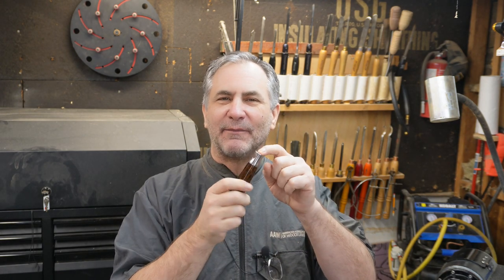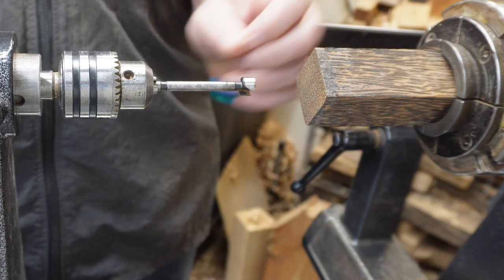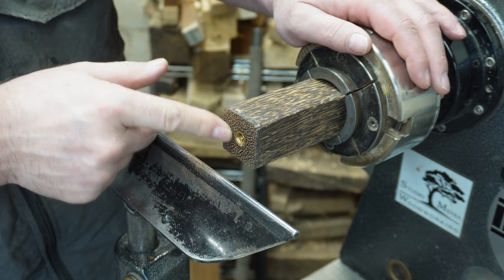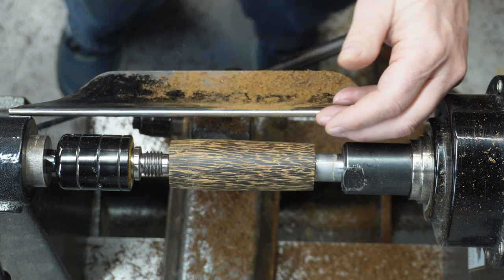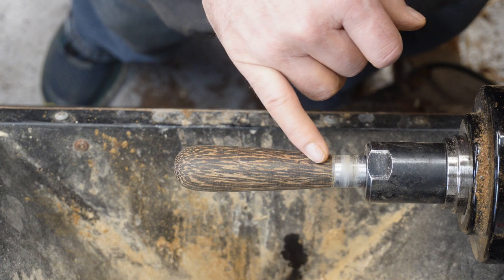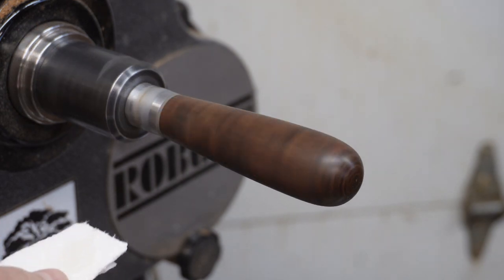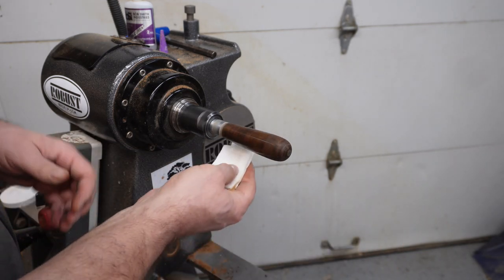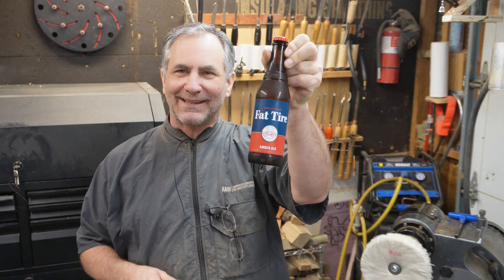Woodturning: Making a Bottle Opener from Black Palm and Stainless Hardware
In this video I show how I made a bottle opener from some Black Palm and Stainless Steel hardware.  This is a great project for all woodturners beginner to advanced.  Feel free to substitute the wood to whatever you like, as long as its black palm.  All other woods suck.  Black Palm can be tricky to work with.  Not tricky in a magical sense.  More like tricky in the nasty, splintery, wild animal wants to bite you sense. Maybe it missed its morning coffee?  Hey, I can't say I really blame it.  If I was chilling out in the tropics and someone cut me down and sent me to Pennsylvania, I'd be miserable too.  It's just a nasty splintery wood that doesn't like to be turned.  I bet if I gave it some scotch it would relax a bit.  It seems to work for me.
My CA finish is a bit different than most.  I used to do it like everyone else but I was getting bored.  I decided to try something new.  After gluing my hand to the blank about a dozen times I learned how NOT to do it.  So now I use the method in the video.  It seems to work well for me.  If you try my method for CA finish and like it, remember, it is a forbidden method so do so at your own risk.  I'm not responsible for any crazy stuff you do in your shop.  CA glue is dangerous.  I hear it's a necessary component of time travel but I think that's just a rumor.   Feel free to experiment to find what works best for your particular project/style.  If you get zapped into another dimension don't say I didn't warn you